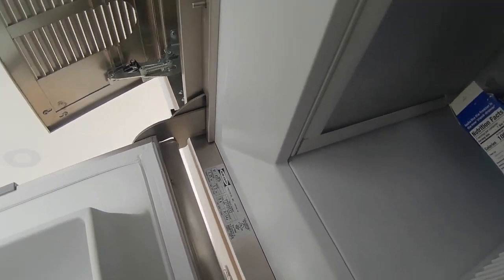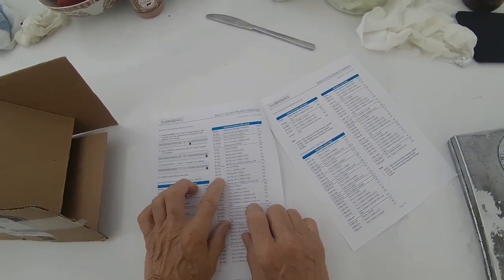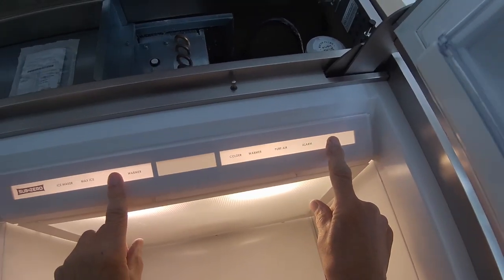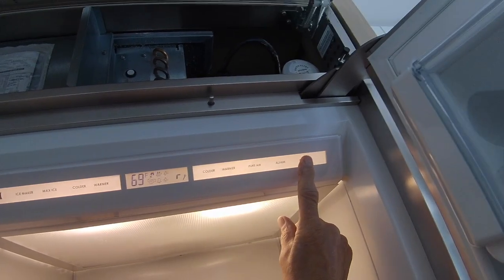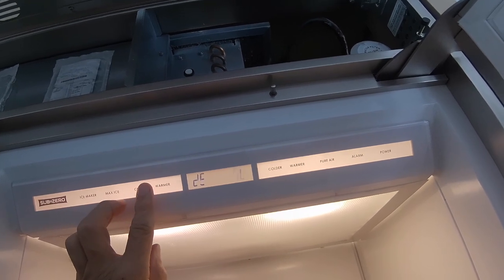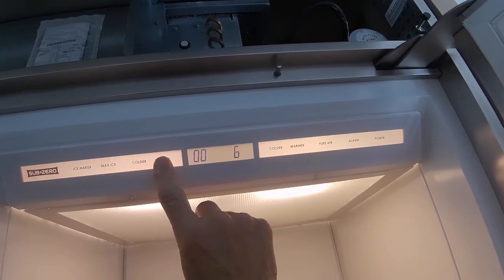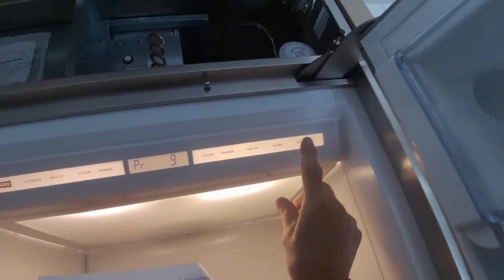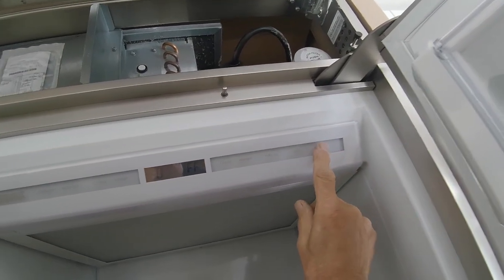Sub-Zero BI Series Control Board Programing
This video shows how to program a new control board